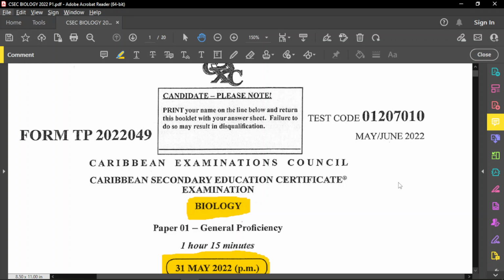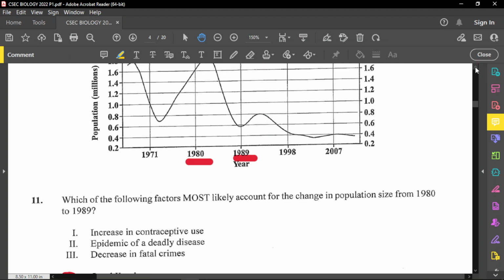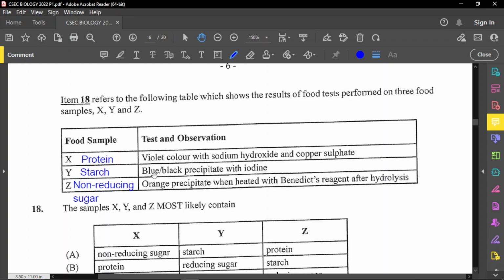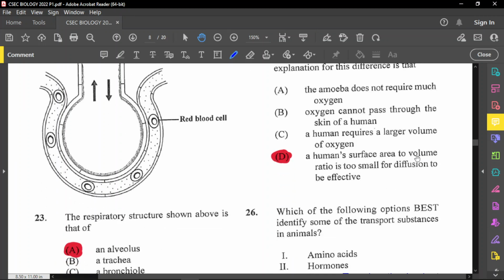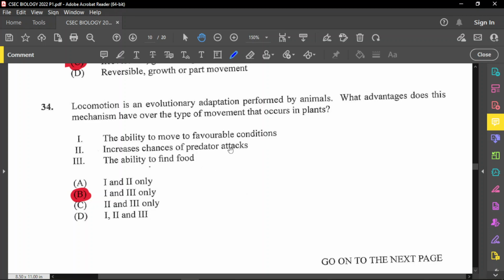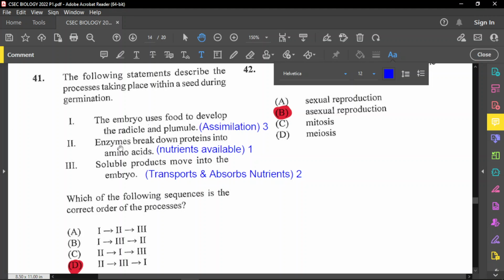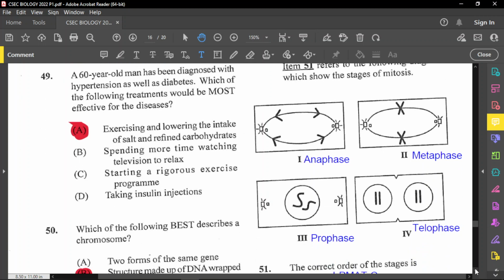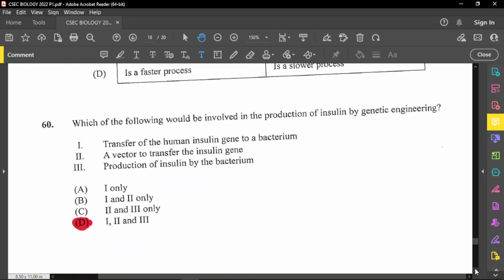CSEC 2022 Biology Paper 1 with explanations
This is a review of the CSEC 2022  Biology Paper 1. Explanations are added to ensure that concepts are understood and your ability to answer examination questions is enhanced.